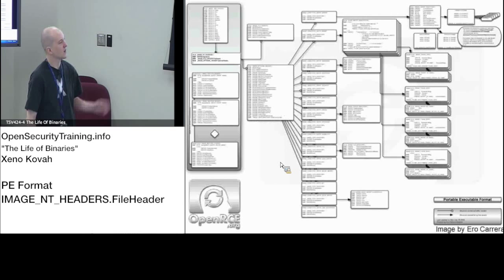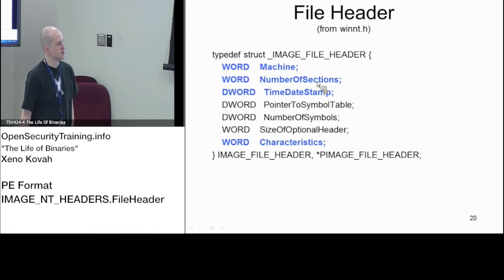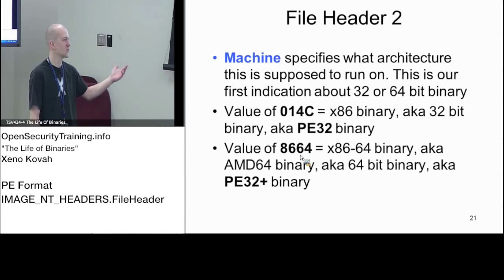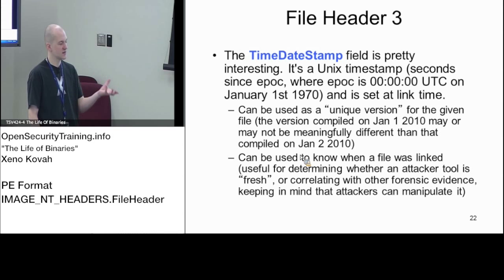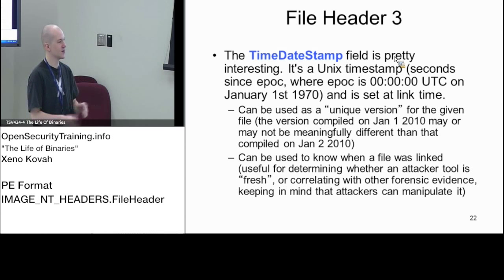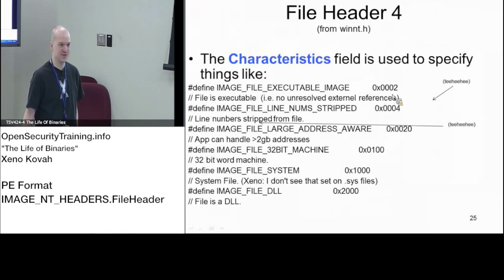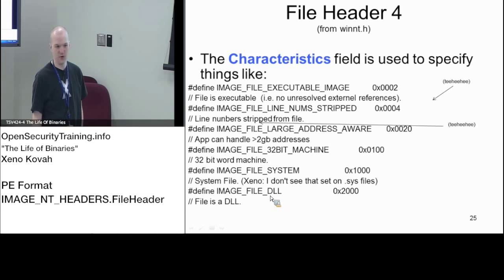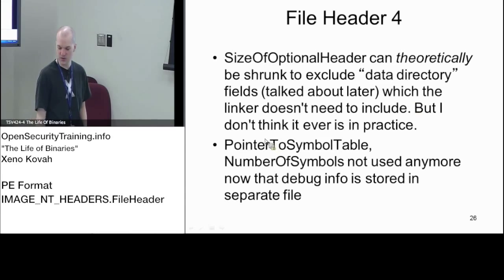2013 Day1P5 Life of Binaries: PE NT Header, File Header